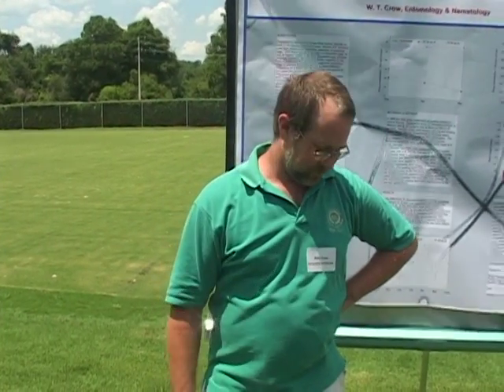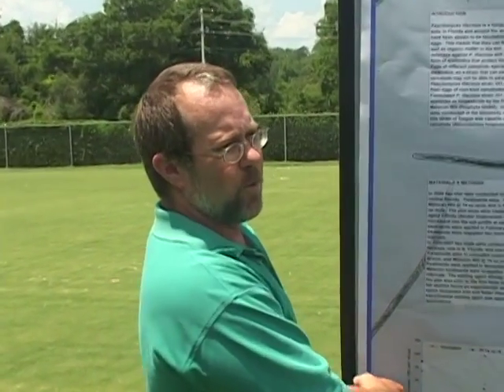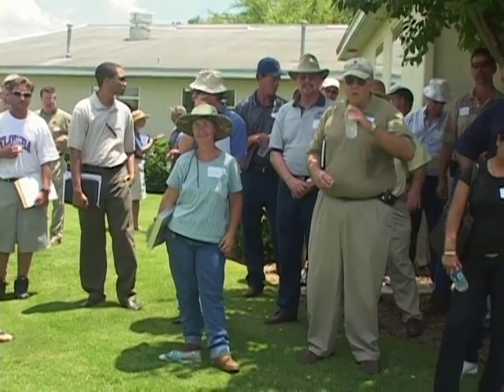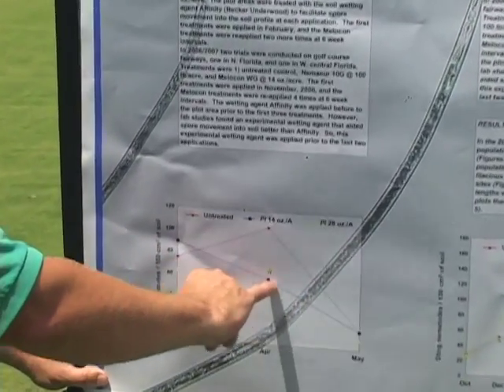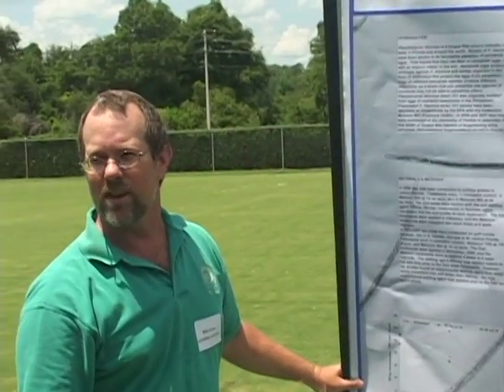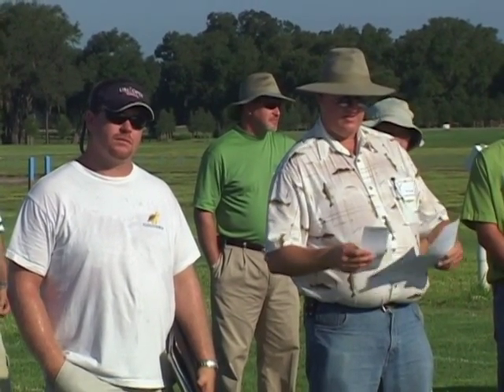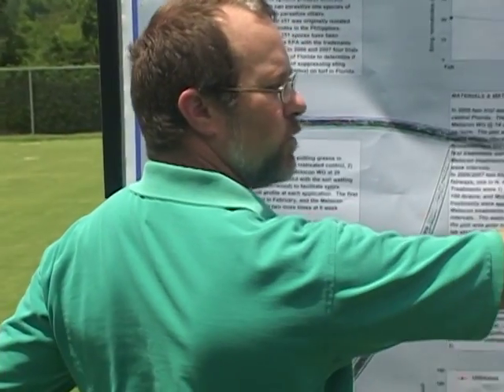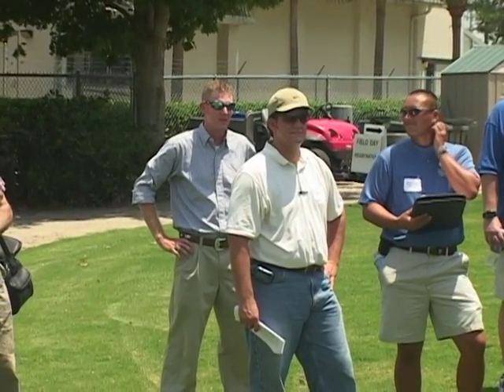Turf Grass - Stinging Nematodes